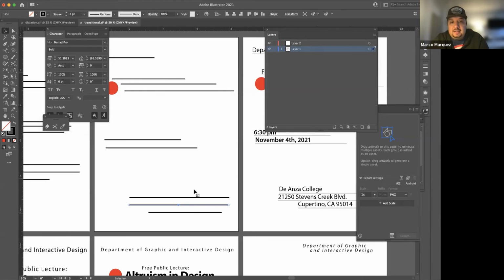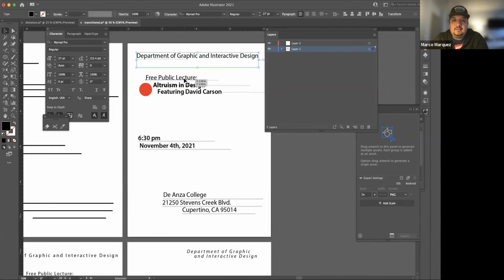Art 57 The Transitional System Initial Phase